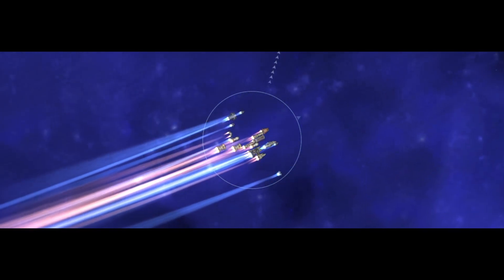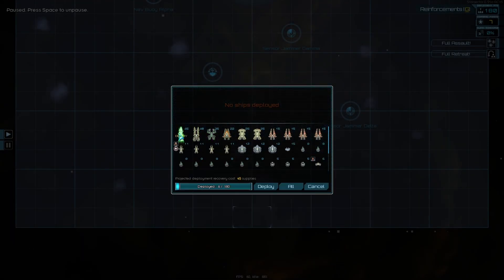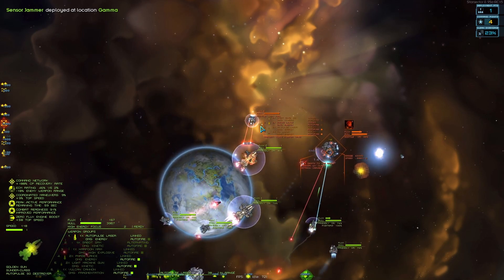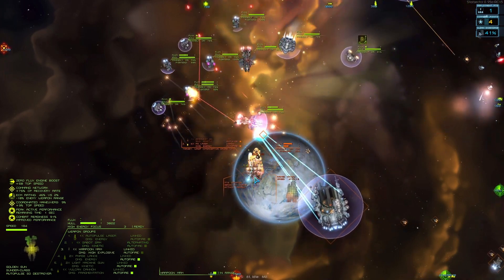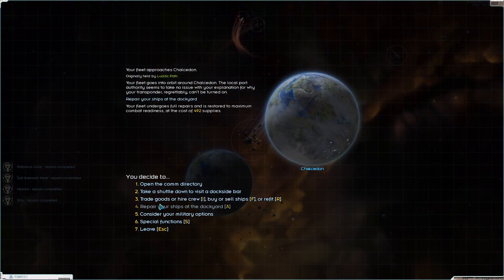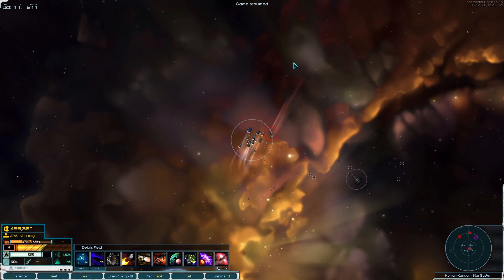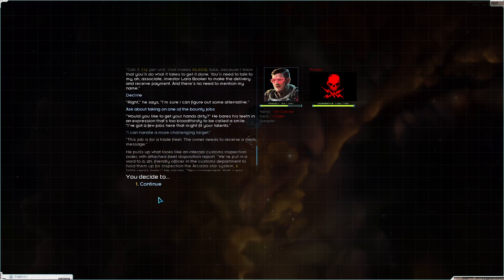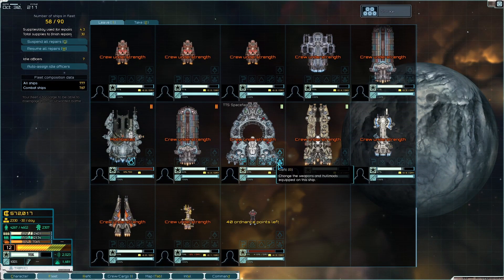Let's Play Starsector (Pirate Captain) - Part 10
Welcome to Part 10 of this Let's Play of Starsector, an open-world single-player space-combat, roleplaying and exploration game. We are playing as a villainous pirate, hunting convoys and invading stations for fun and profit. And blood.

Our fleet of capital ships is growing, and after defending one of our conquered planets from Tri-Tach and Luddic invasions, we decide to take on our toughest foe yet, Kazeron's mighty star-fortress. Can our fleet survive this encounter?

I'll be using the Nexelerin mod in this playthrough that adds a few additional 4X features